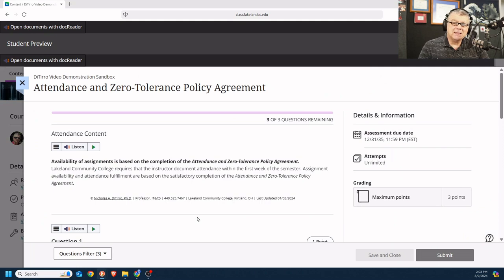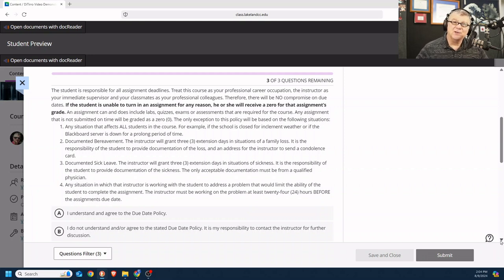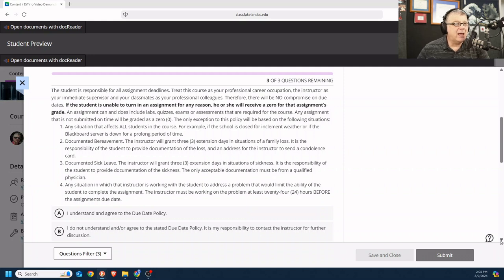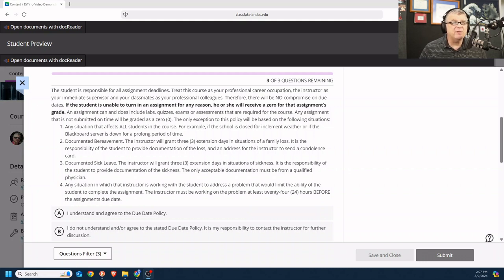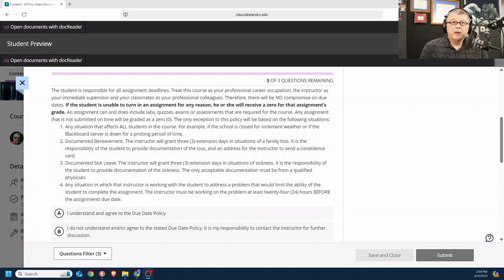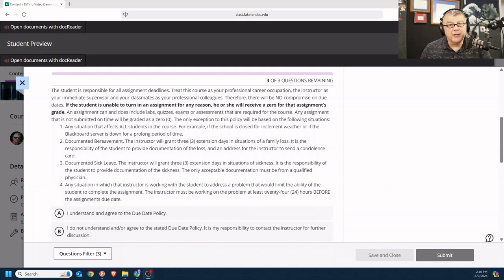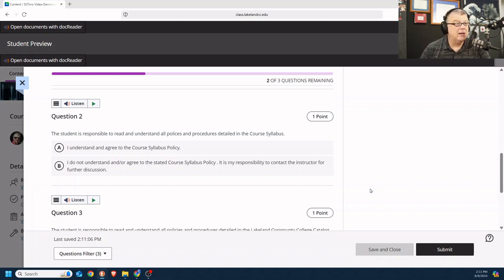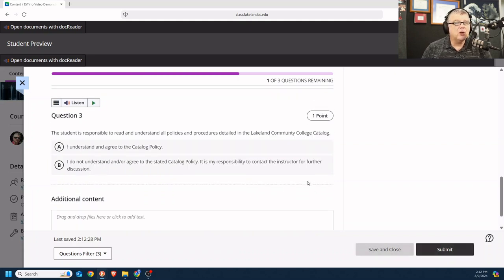Understanding Course Attendance and Zero Tolerance Policy 3.1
**Understanding Course Attendance and Zero Tolerance Policy 📚🚫**

In today’s video, we’re breaking down our Course Attendance and Zero Tolerance Policy to ensure you know exactly what’s expected and how to stay on track for success. Attendance and participation are crucial, and I am here to clarify the guidelines and the reasons behind them.

- **Attendance Policy:** Learn about our expectations for attendance, how to report absences, and the impact of consistent participation on your grades and overall performance.
- **Zero Tolerance Policy:** Understand the behaviors that are not acceptable in our course, including academic dishonesty, disruptive behavior, and disrespect towards others.
- **Consequences and Procedures:** Get a clear overview of the consequences for not adhering to these policies and the steps to address any issues that may arise.
- **How to Stay Compliant:** Tips and strategies to help you stay engaged, manage your time effectively, and meet all course requirements.

- **Academic Success:** Regular attendance and adherence to policies are key to achieving your best in the course.
- **Respectful Environment:** Ensures a positive and respectful learning atmosphere for everyone.
- **Fairness:** Maintains consistency and fairness in how policies are applied across the board.

I want you to succeed and make the most of your learning experience, so understanding these policies is essential. If you have any questions or need further clarification, feel free to drop them in the comments or reach out directly.

080924A01